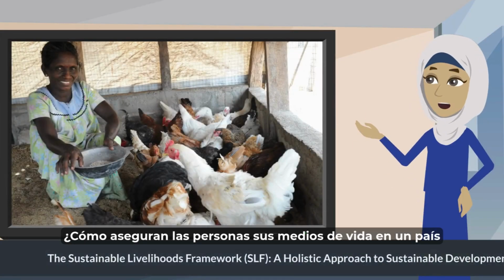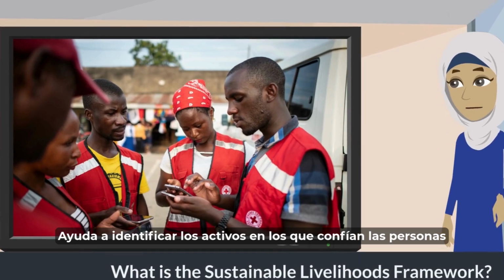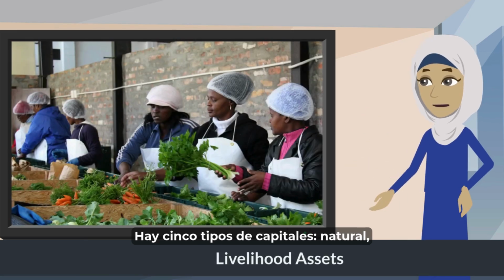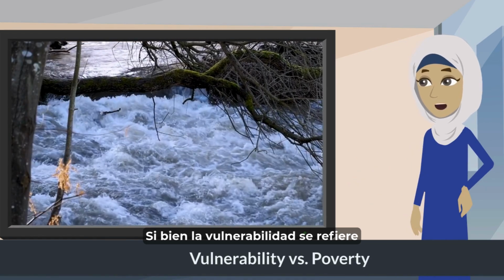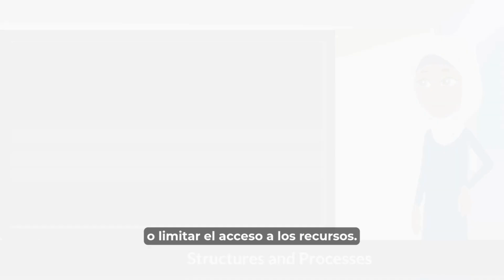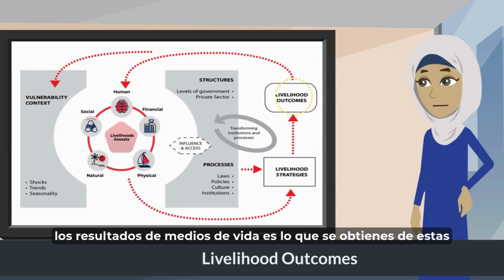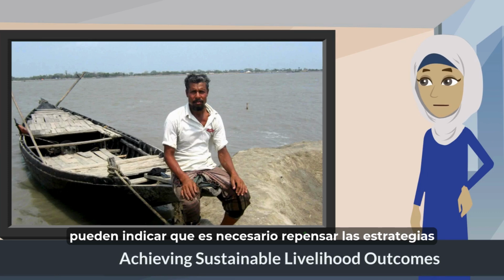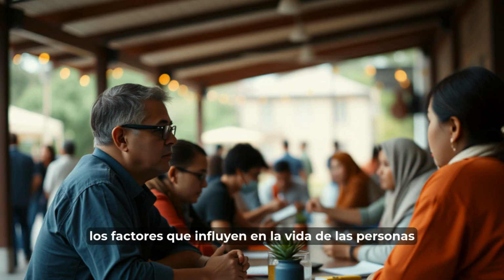Sustainable Livelihoods Framework (subtitulado en español)